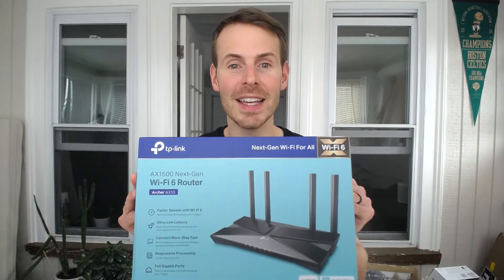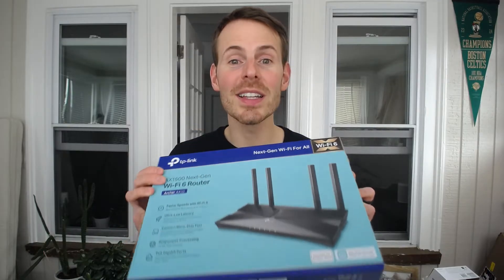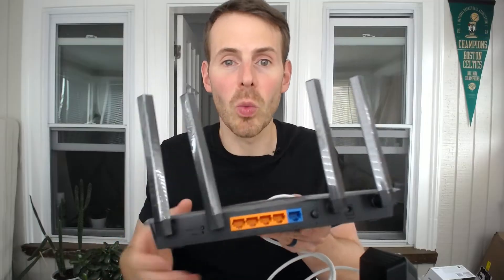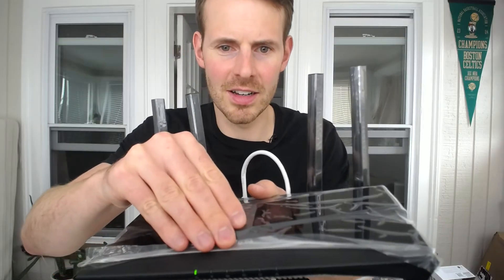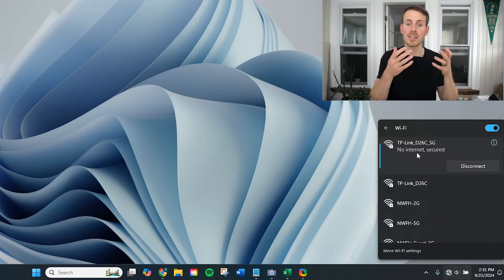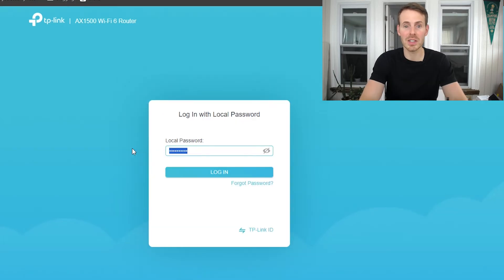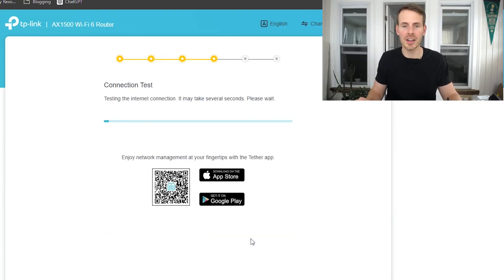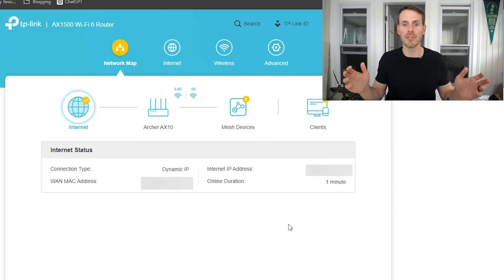GET CONNECTED: A Beginner's Guide to Router Setup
In this video, I provide a step-by-step process for connecting and configuring a router for the first time.

0:40 Unboxing the router
1:35 Connecting the router
4:26 Configuring the router’s settings

Here is the TP-Link Archer AX10 router I set up in this video

How to connect your router to your home network
In order to get your router up and running in your home network, you first need to get it powered on and connected. To connect your router to your home network, you need to perform the following steps:

•Power off your modem

•Connect your modem and router with an ethernet cable. Your router will most likely come with an ethernet cable when you order it

•Power on your modem and allow it to complete the boot process

•Power on your router and allow it to boot

Once your router is connected to your home network, you’ll need to configure its settings. This can be done by performing the following steps:

•Connect to one of the default wireless networks broadcast by your router. The default wireless networks broadcast by your router can usually be found on an informational sticker on the device

•Look up the location of your router settings. This information can usually be found on an informational sticker on the device

•Enter the router’s settings location in an internet browser

•Create an administrative password for your router’s settings

•Log in to your router’s settings and complete the setup steps/prompts

At this point, your router setup is complete and your router should be functioning properly in your home network.